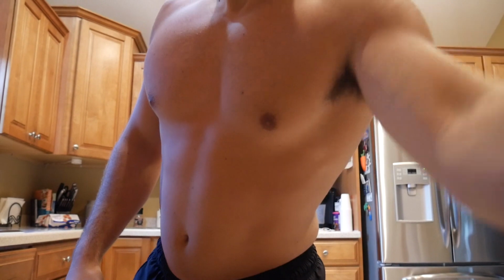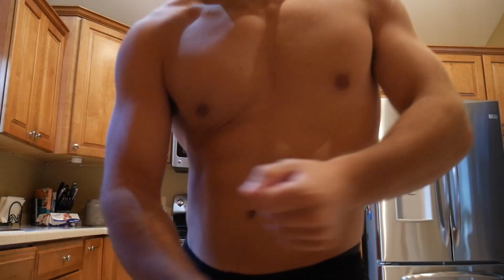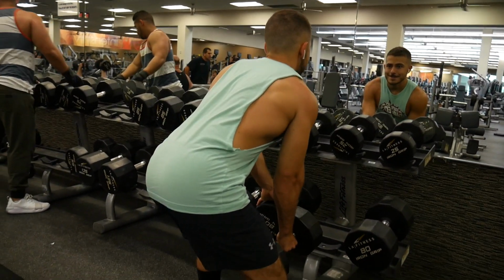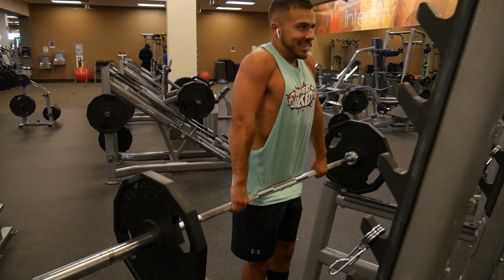I Trained Like Tom Hardy For One Week | How Tom Hardy Maintains His Physique for Venom!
- Brandon will take on Training Like Tom Hardy for one full week.  He will be following the full workout routine from the website.  Also, check out the full Tom Hardy Workout Routine Guide in video format!